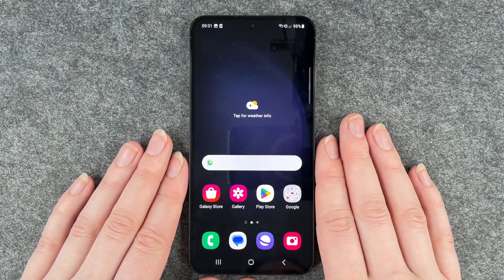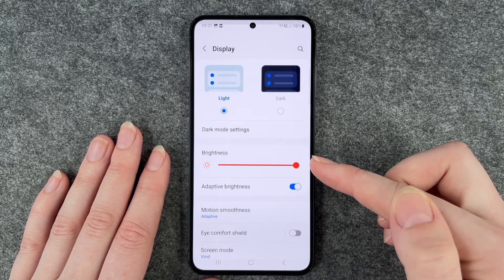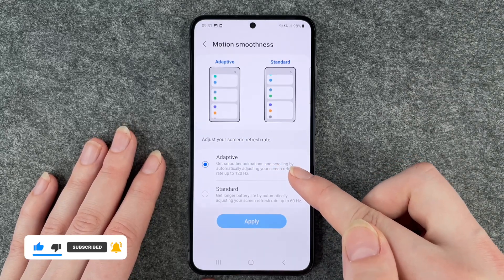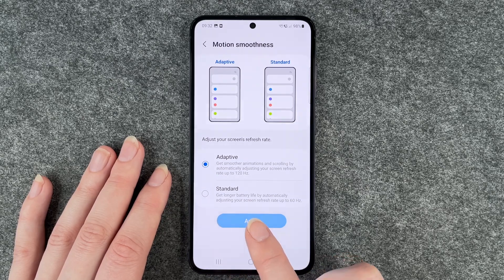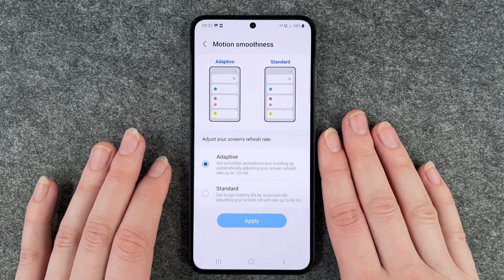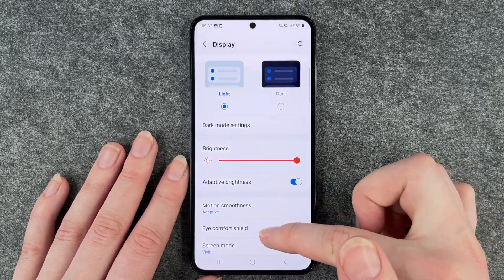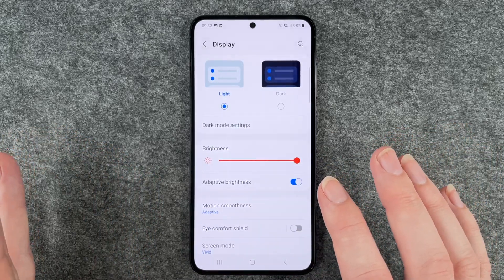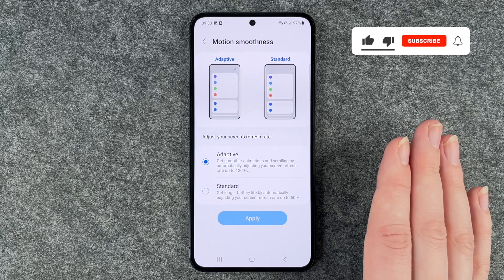Samsung Galaxy S23 - Display Refresh Rate • 📱• 📈 • ㎐ • Tutorial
Have you ever thought about changing the refresh rate of your Samsung Galaxy S23 to save battery power?
One of the technical highlights of the Galaxy S23 is that it allows a refresh rate of 120 Hz. In other words, 120 frames per second are written and that entails a very smooth scrolling.
But as always with technical upgrades: the battery has to give a bit more here, of course. Fortunately, you can set it how you want and can choose between 60 Hz and 120 Hz.
You can find out everything about this topic and how you can adjust this setting on your Samsung Galaxy S23 in our short video. Have fun with it.